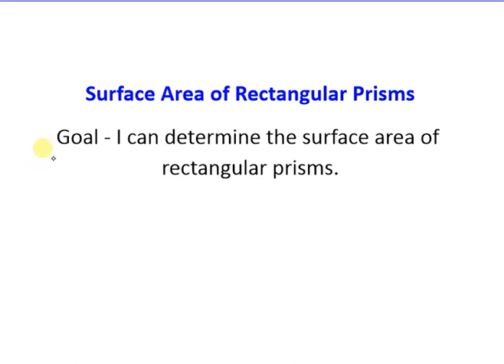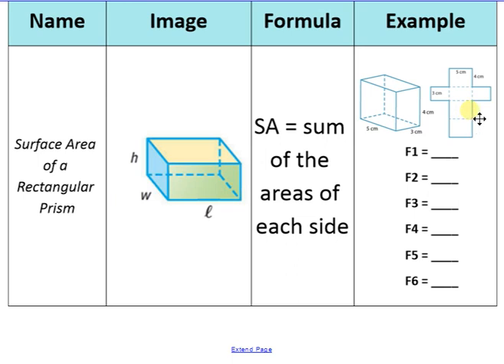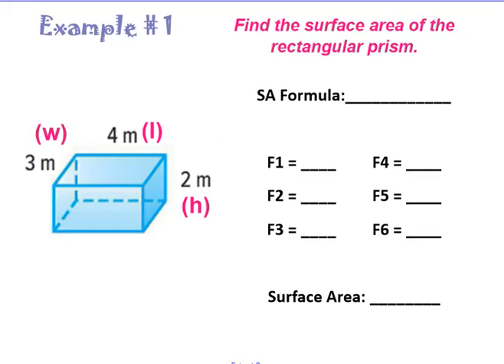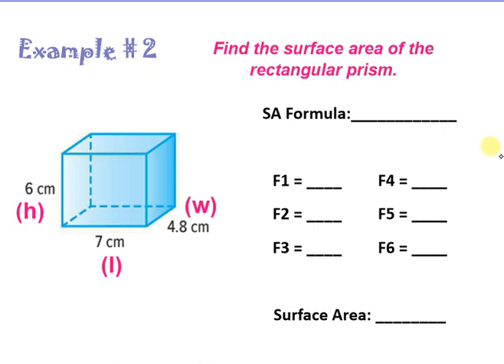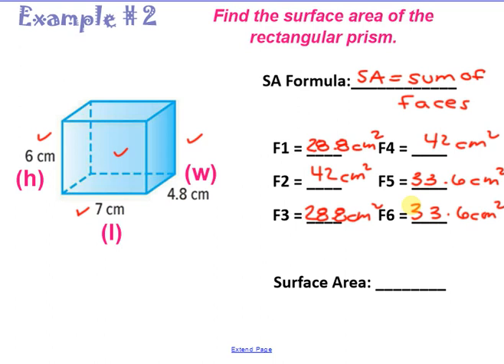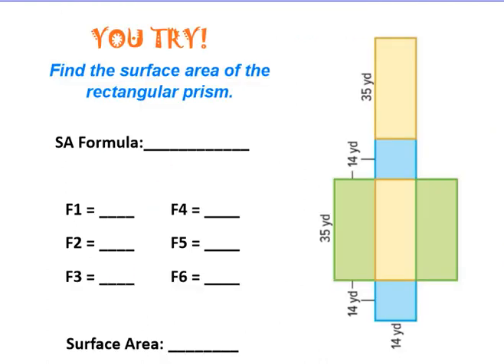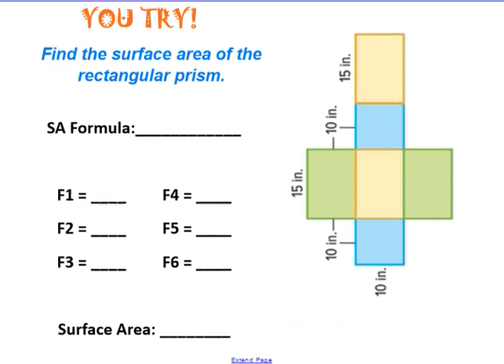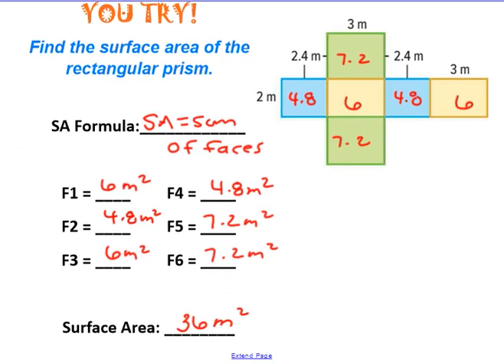Surface Area of Rectangular Prisms